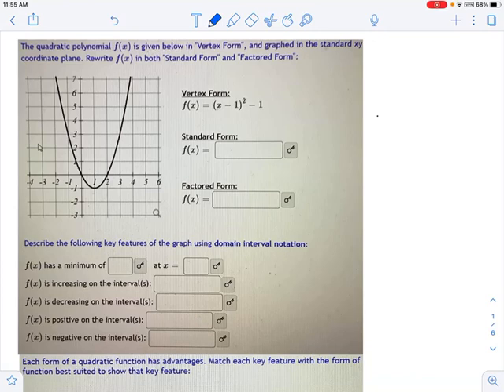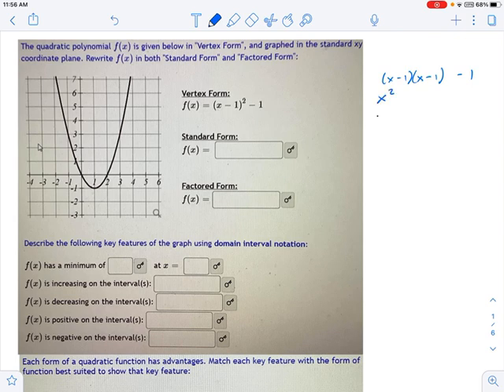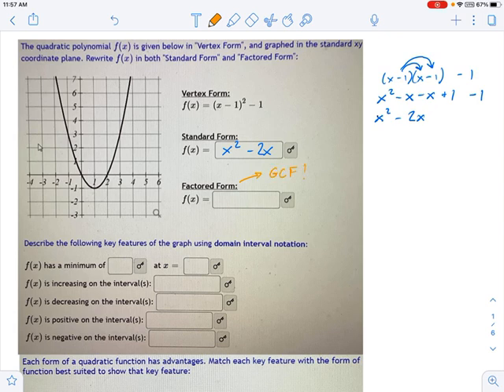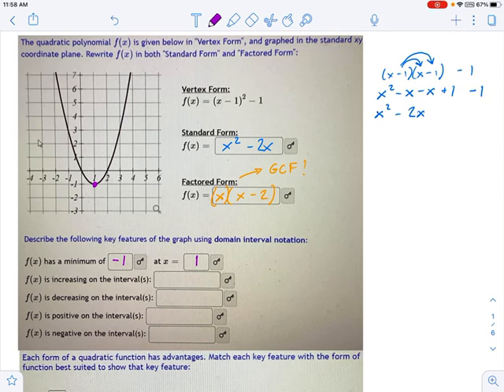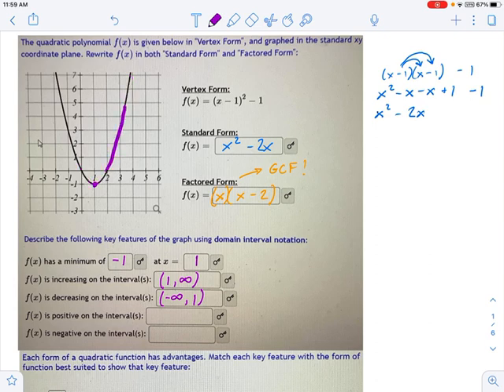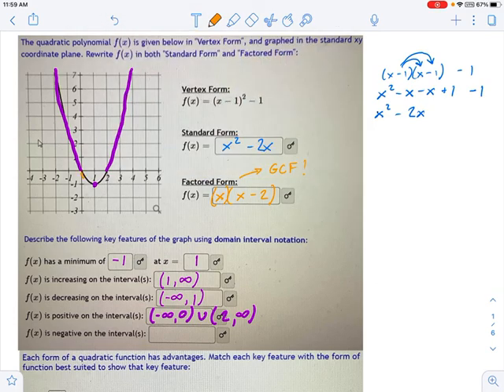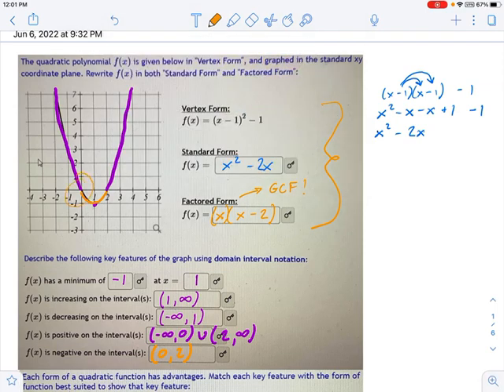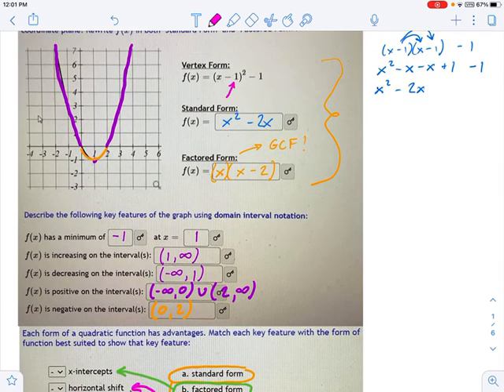SM3.01.82 — Quadratic Key Features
Murphy Math --
Key features of a quadratic function.  Includes standard form vs vertex form, horizontal and vertical shifts, and interval notation.  Features include min/max, increasing/decreasing, positive/negative.